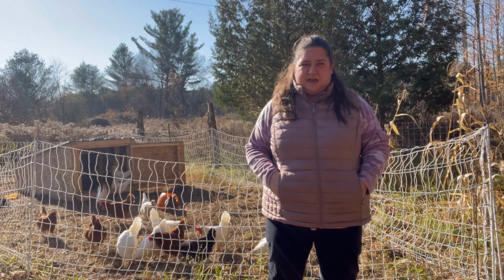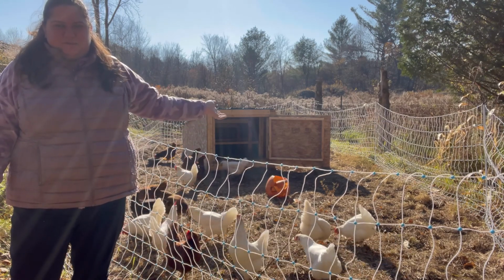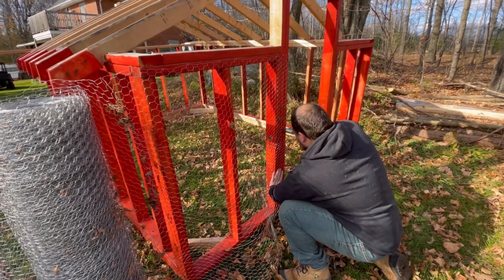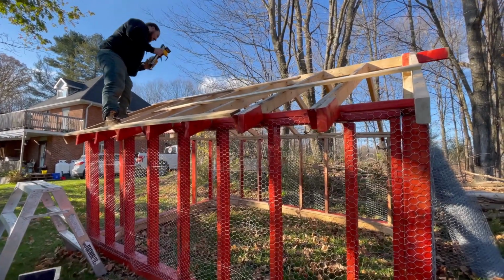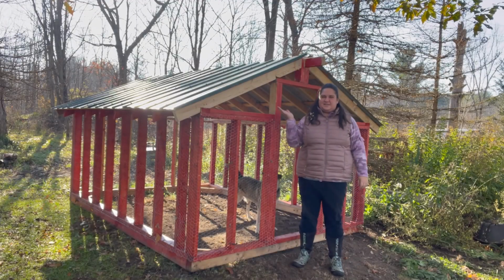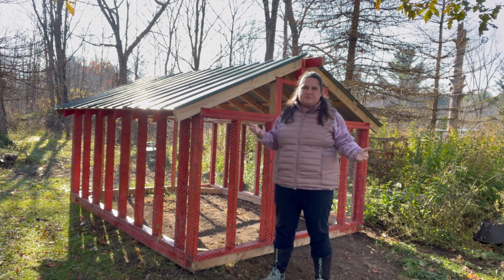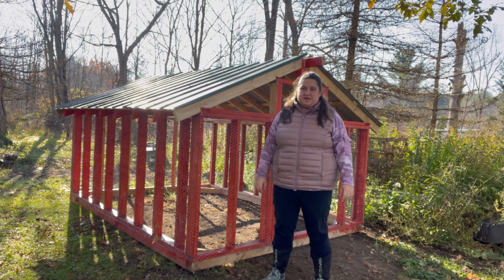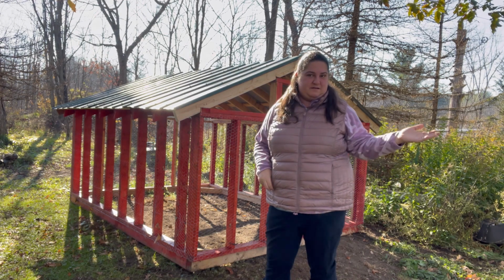Modular Chicken Tractor for All Seasons